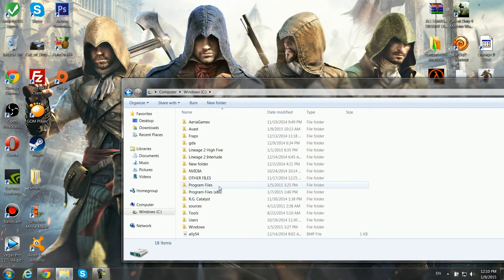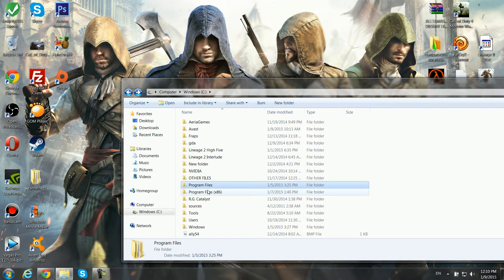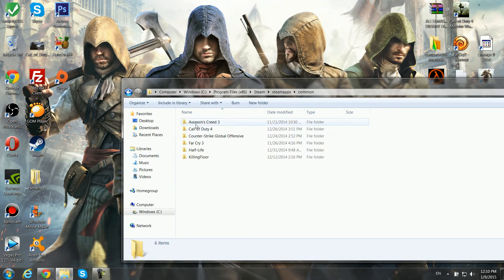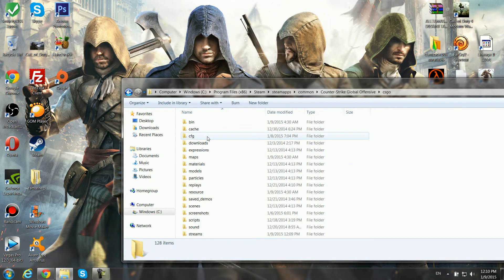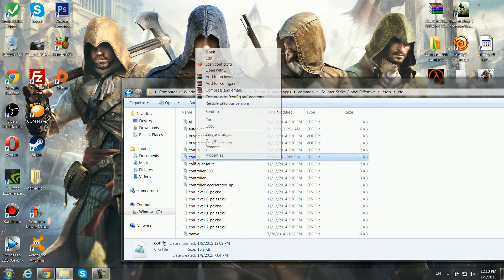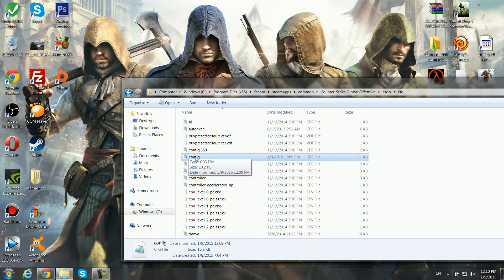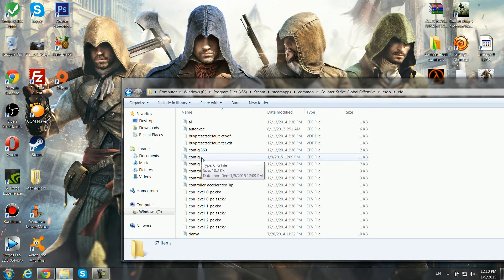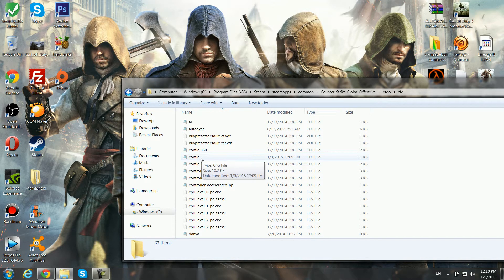How To Get CS 1.6 Crosshair in CS:GO??